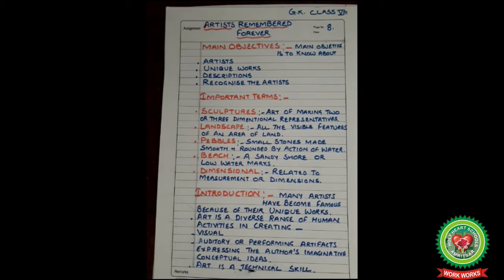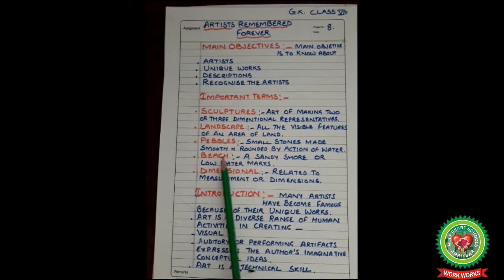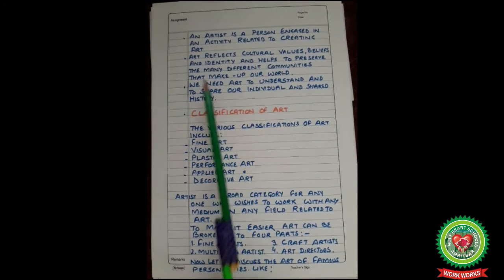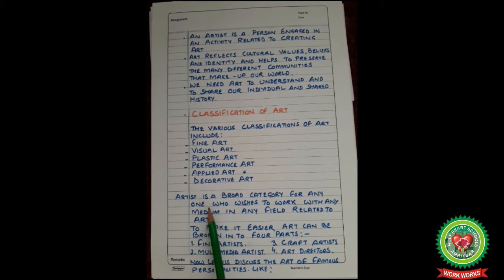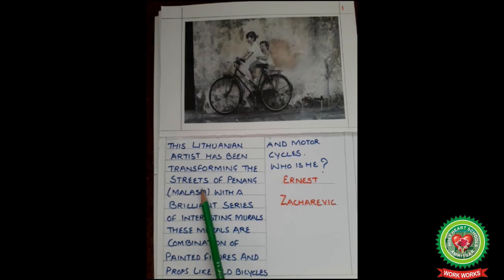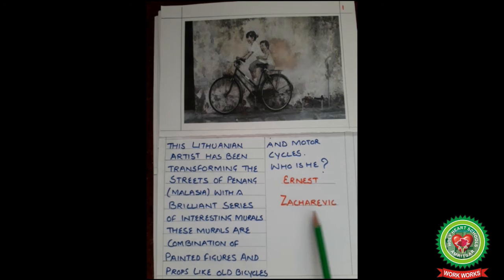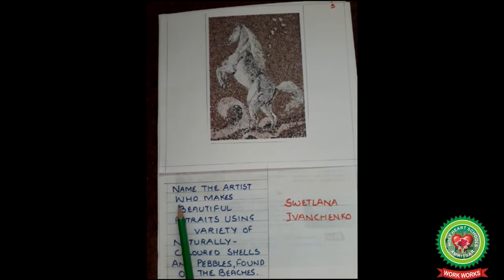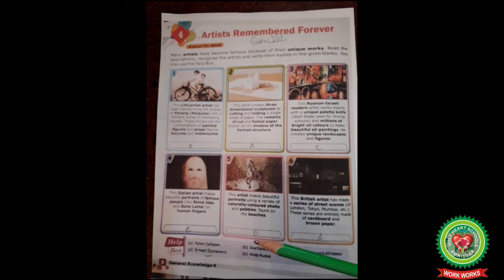Artists Remembered Forever Class 8 GK Holy Heart Schools 1 July 2020